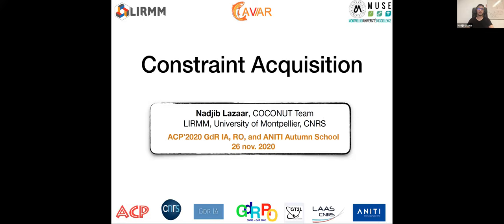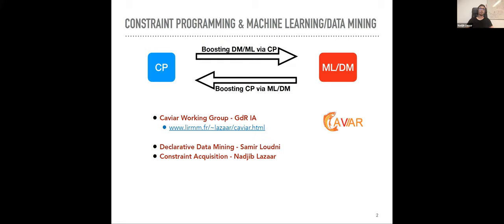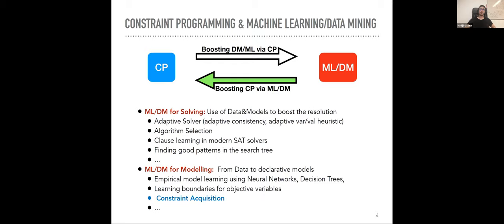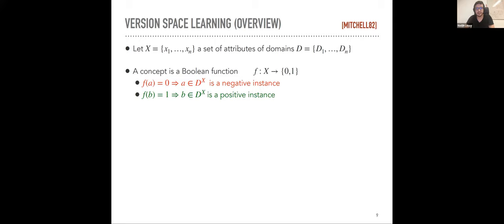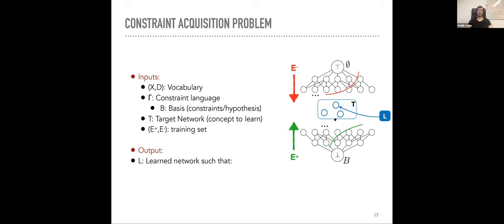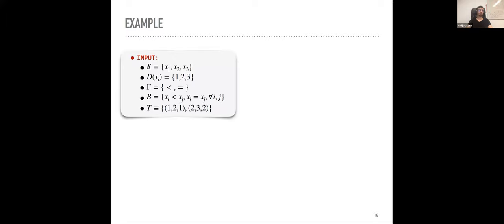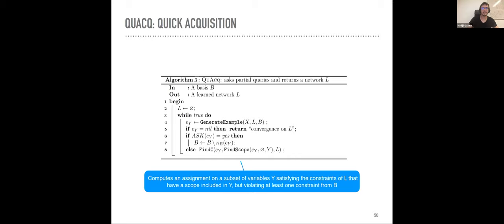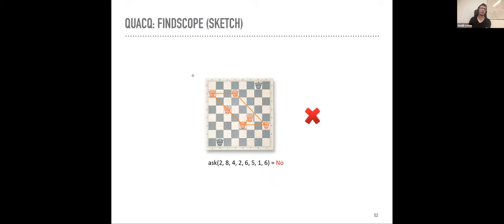Constraint acquisition - Nadjib Lazaar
Constraint acquisition

Nadjib Lazaar - LIRMM Univ. Montpellier

Thursday 26 November 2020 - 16h30-18h30 CET

Constraint programming is used to model and to solve complex combinatorial problems. The modeling task requires some expertise in constraint programming. This requirement is a bottleneck to the broader uptake of constraint technology. Several approaches have been proposed to assist the non-expert user in the modeling task. In this talk, I will present the constraint acquisition problem. Then, I will show how to learn constraint networks by asking the user partial queries. Finally , I will show how to make constraint acquisition more efficient in practice with new kind of queries, the use of some background knowledge, etc.